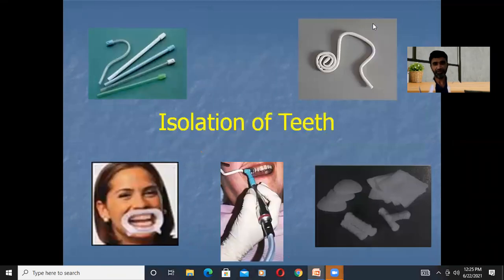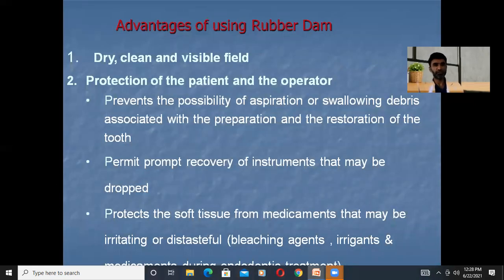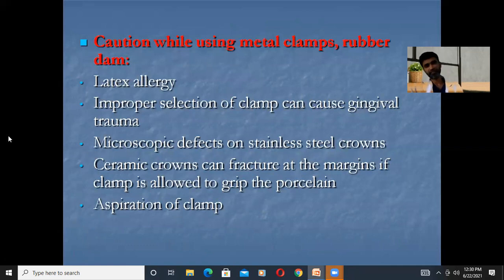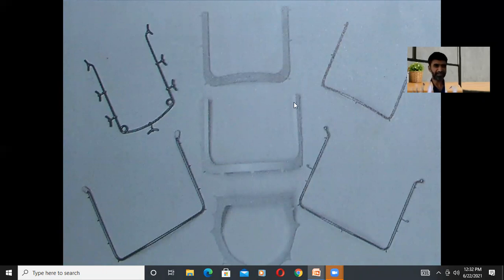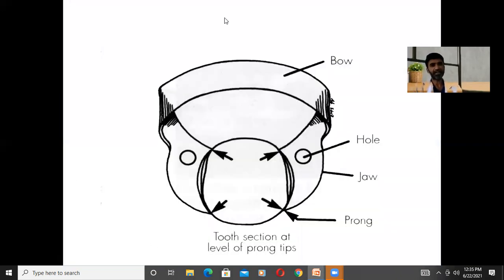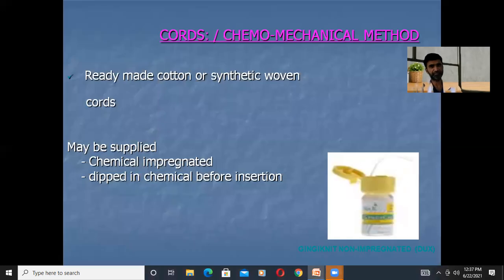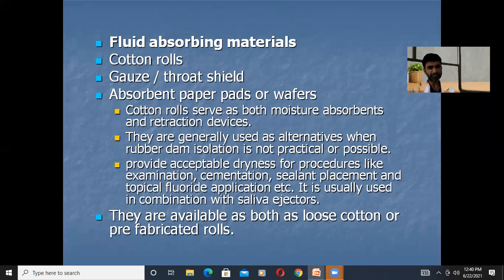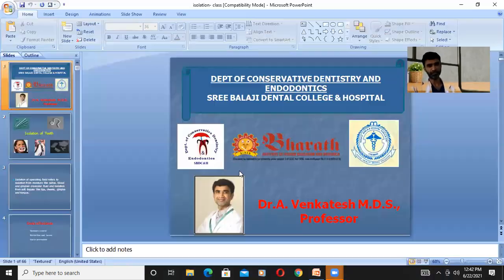Isolation of teeth | Endodontics | Dr Venkatesh | SBDCH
Isolation of the working area includes isolation from saliva, blood, gingival crevicular fluid and soft tissues like lips,cheeks,gingiva and tongue. Moisture Control: If the moisture in the mouth is not controlled,operative dentistry can not be executed properly.